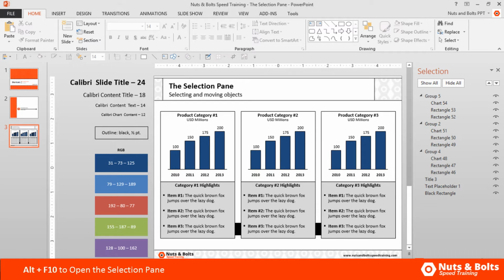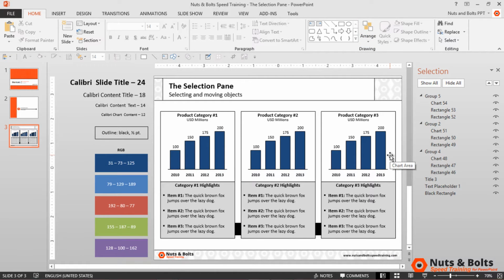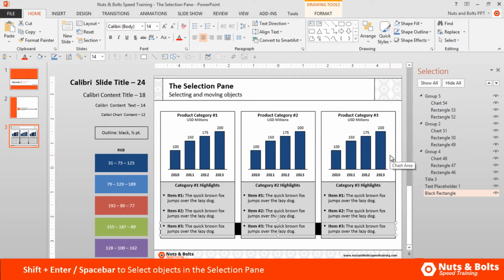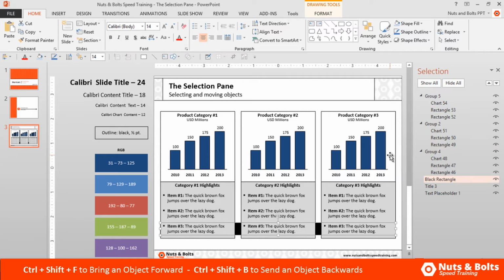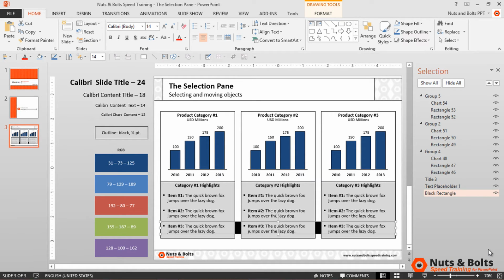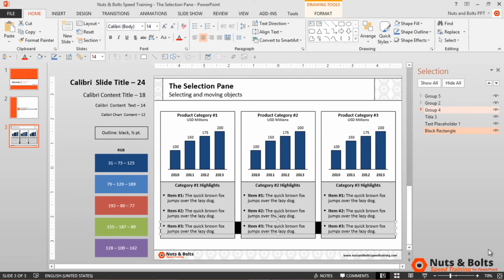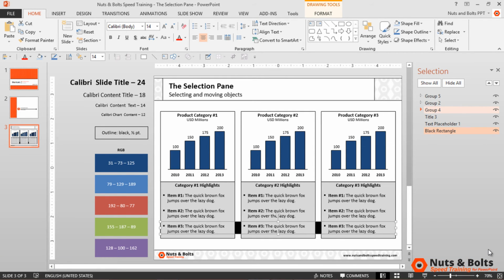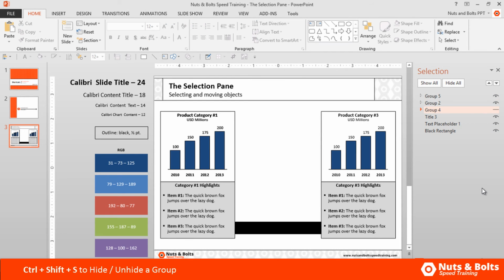How to use the Selection Pane in PowerPoint (w/ Keyboard Shortcuts)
Learn how to use the selection pane in PowerPoint, and navigate it quickly with your keyboard shortcuts.

Here are the 9 PowerPoint Shortcuts covering your PPT Selection Pane (few people know these):
- Selection Pane – ALT+F10
- Select an object – SHIFT+ENTER or SHIFT+SPACEBAR
- Move an object up in the layering – CTRL+SHIFT+F
- Move an object down in the layering – CTRL+SHIFT+B
- Collapse all groups – ALT+SHIFT+1
- Expand all groups – ALT+SHIFT+9
- Collapse a single group – Left Arrow Key
- Expand a single group – Right Arrow Key
- Hide an object – CTRL+SHIFT+S

I tested these shortcuts and they work in PC versions of PowerPoint 2010, PowerPoint 2013 and PowerPoint 2016.

The Selection Pane is useful when working with complicated layouts, as you can use it to grab ANY object on your slide, regardless of where it is within the layering of your slide.

To use all of the keyboard shortcuts, you need to make sure to rotate to the Selection Pane. So after opening the Selection Pane (ALT+F10), hit F6 to rotate to it.